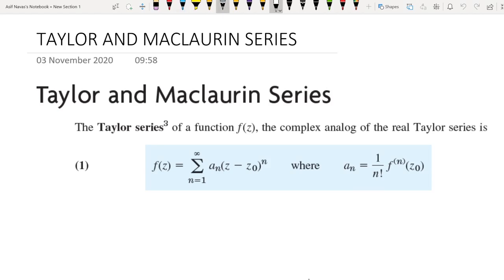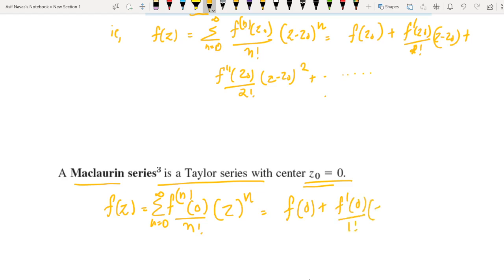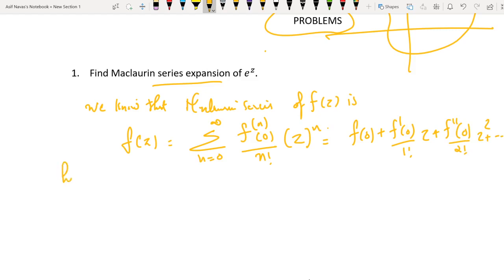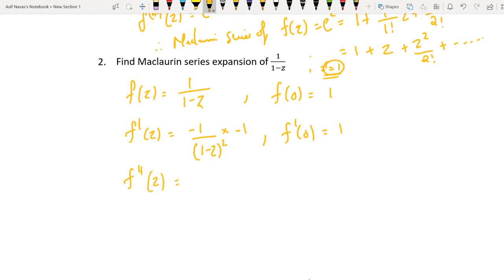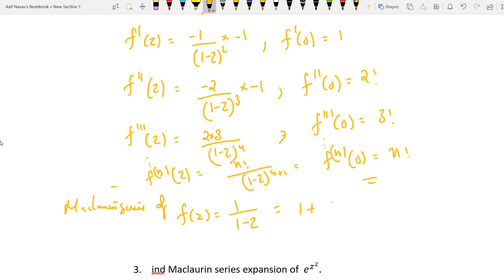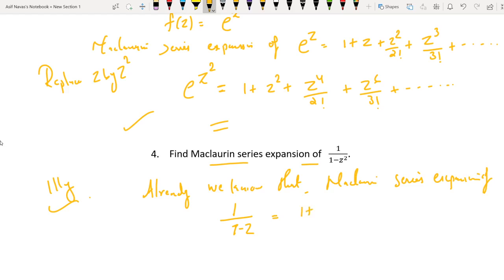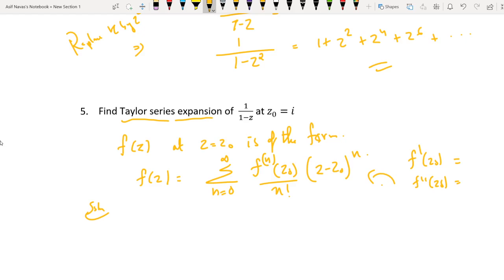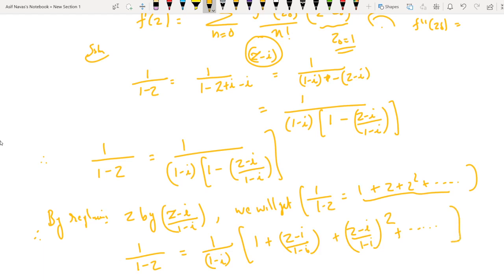Taylor and Maclaurin series( MAT 201)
MAT 201 - SEMESTER 3 - MODULE 4 - KTU MATHS